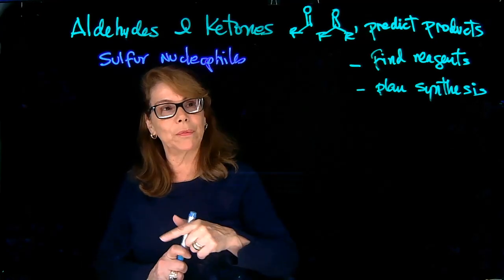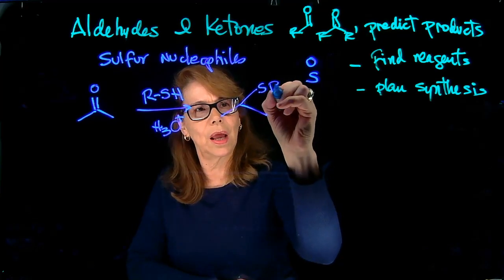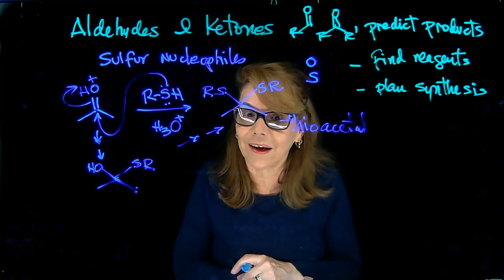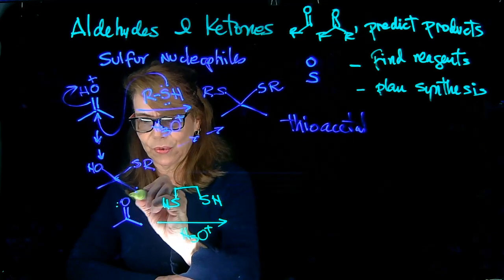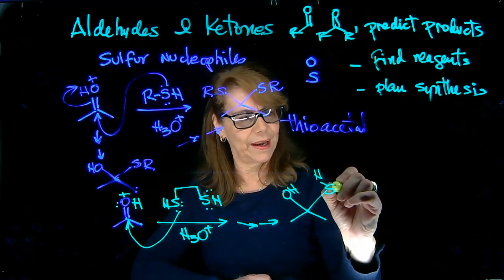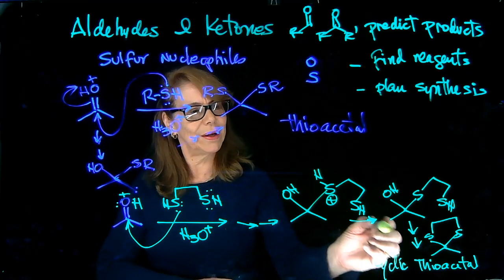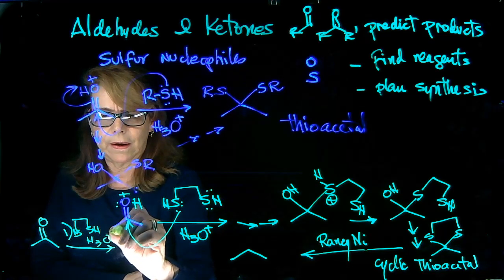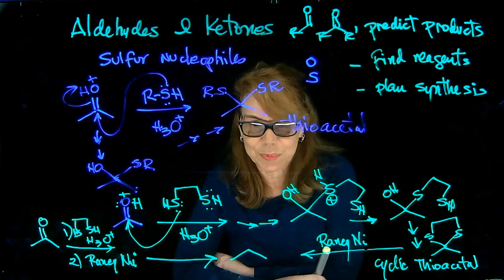Sulfur nucleophiles- Dr. Tania CS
Aldehydes & ketones- Nucleophilic addition reactions.
Sulfur nucleophiles
Thioacetal formation. Cyclic thioacetal.
Raney Nickel